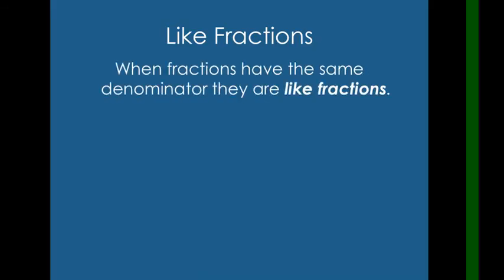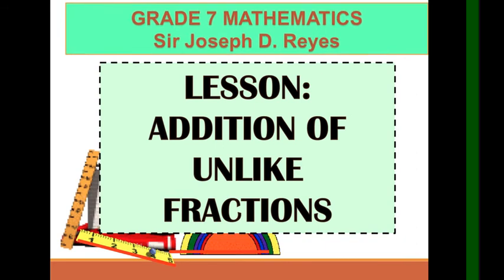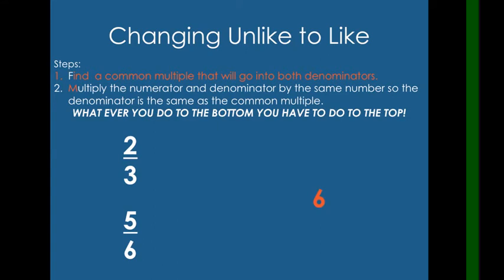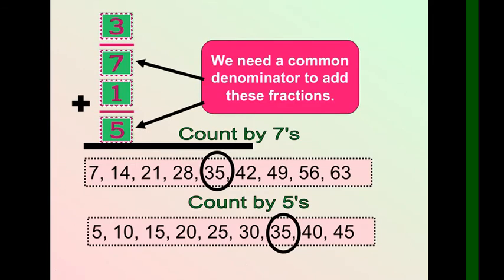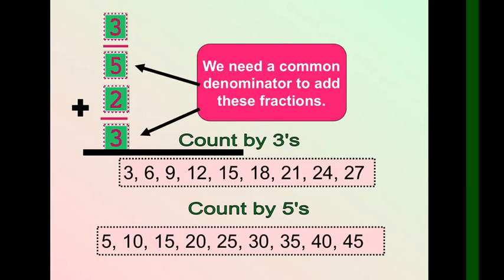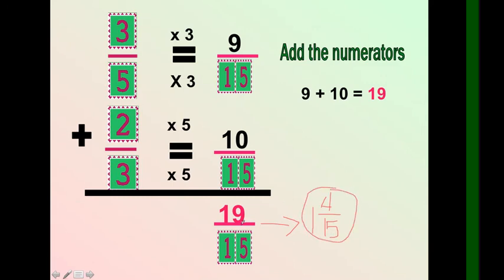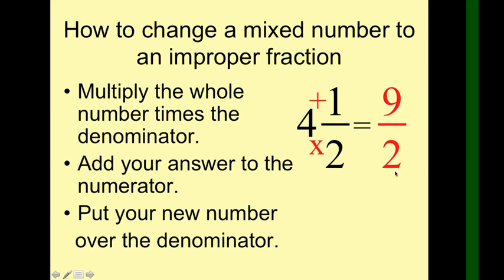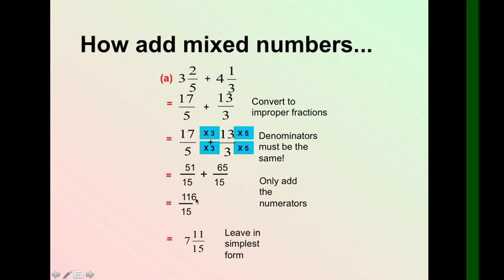ADDITION OF FRACTIONS OR RATIONAL NUMBERS SIMILAR, DISSIMILAR, AND MIXED | GRADE 7 MATH | TAGALOG